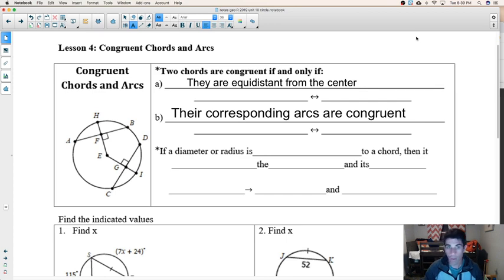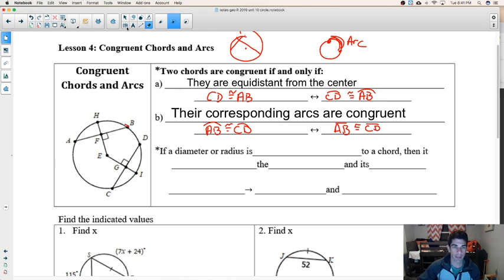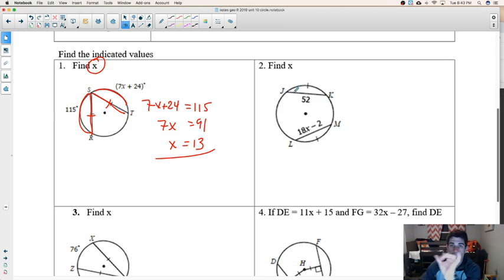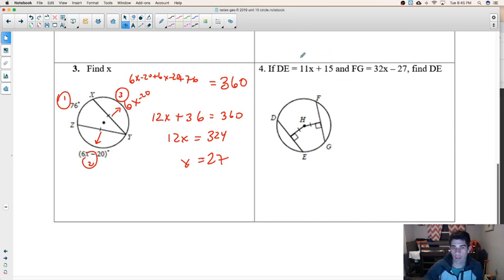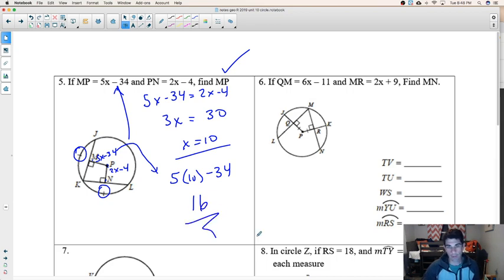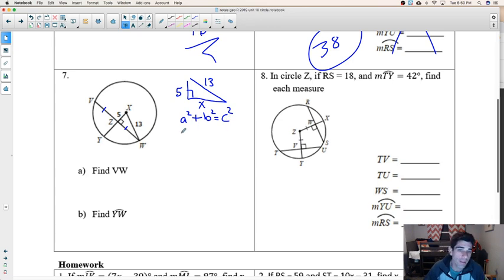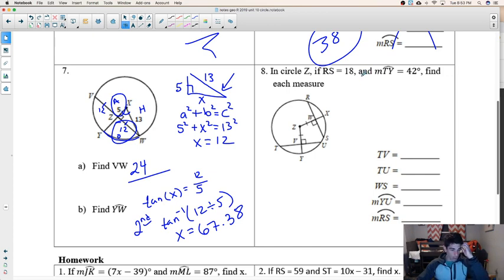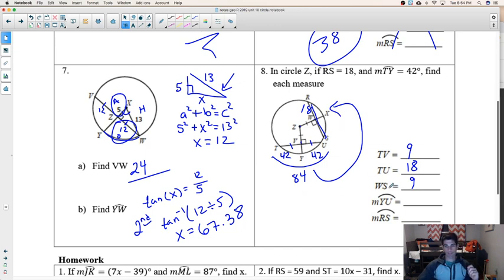Congruent Chords and Arcs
Lesson 4 shows us how to use congruent chords and arcs.